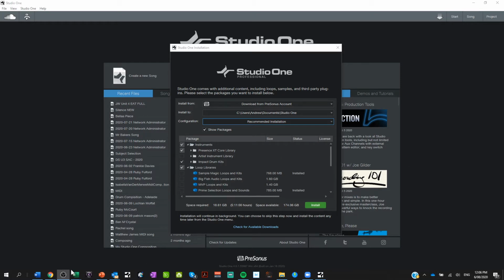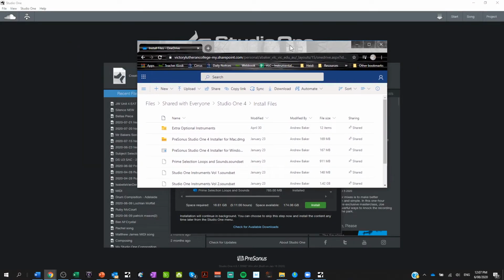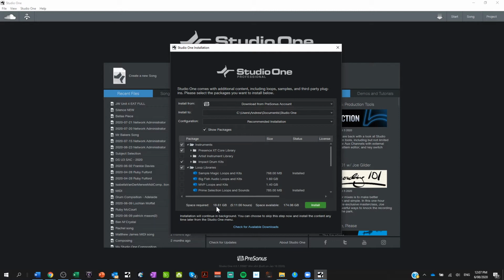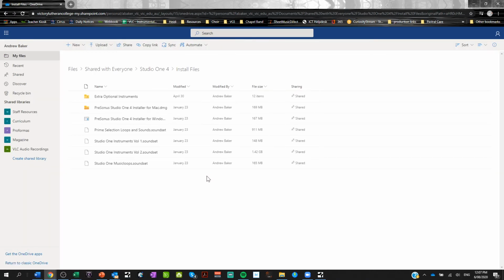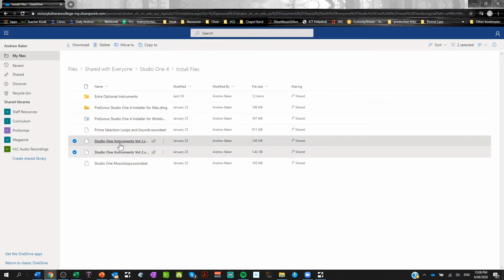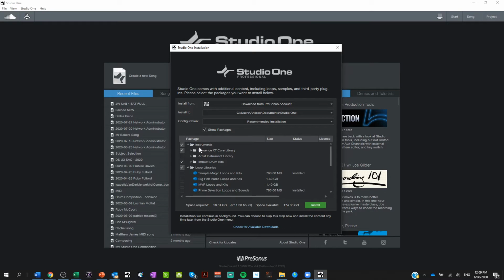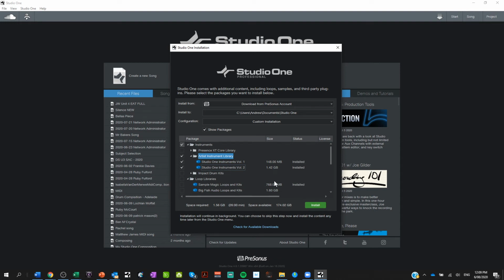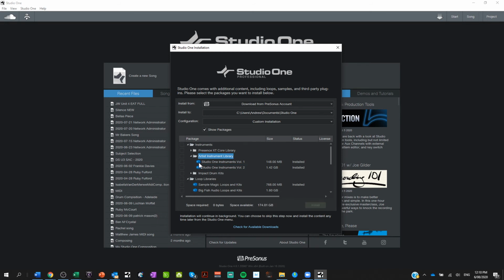Installing Studio One Packages